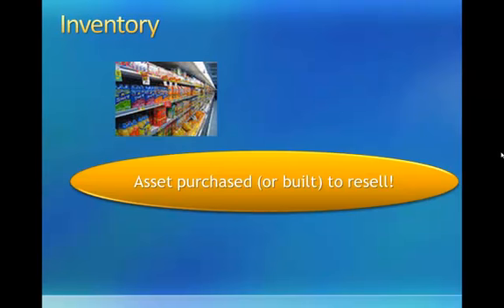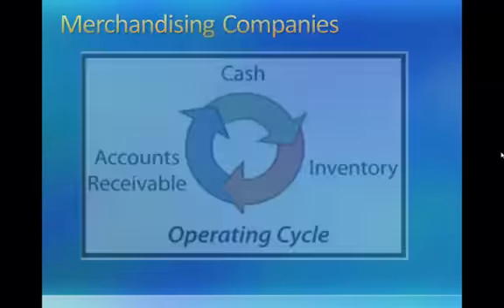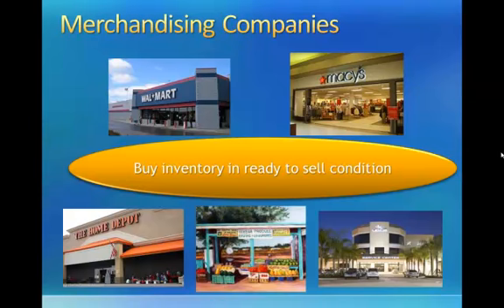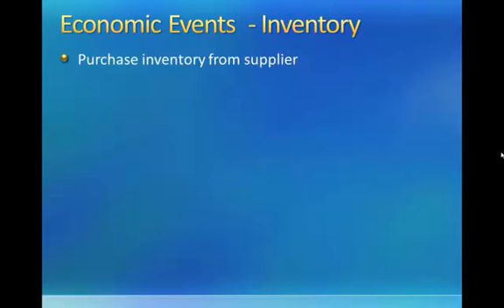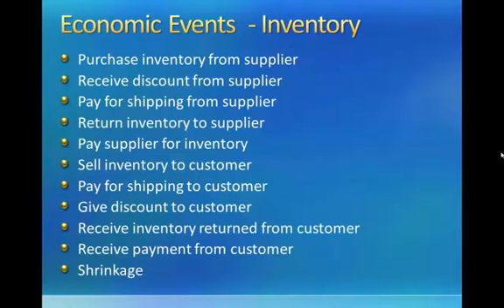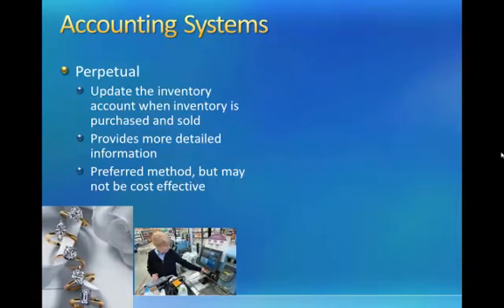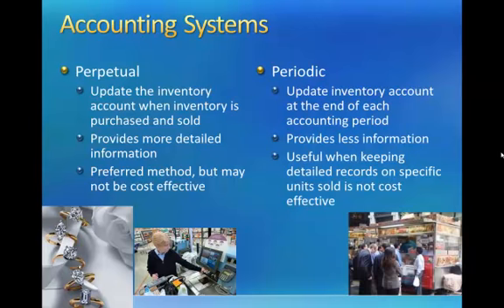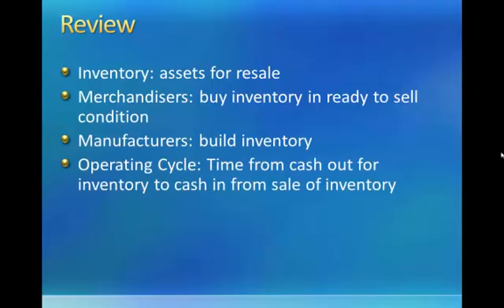6.1 Introduction to Inventory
Introduction to Inventory